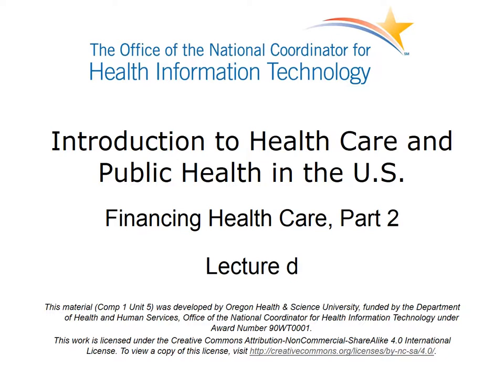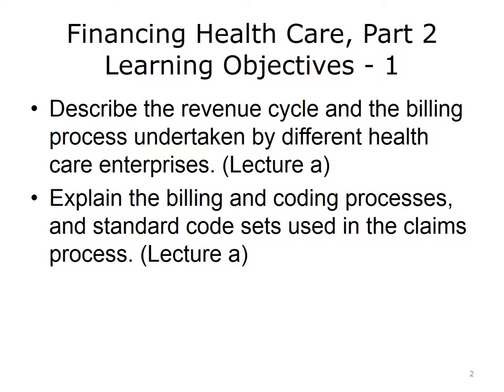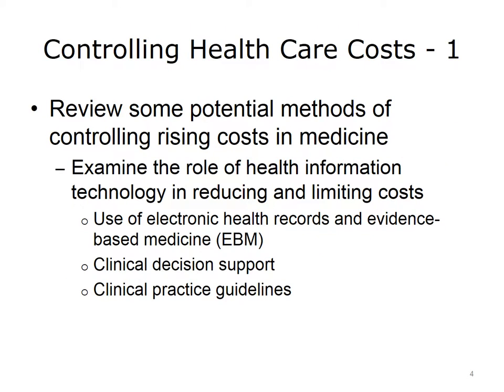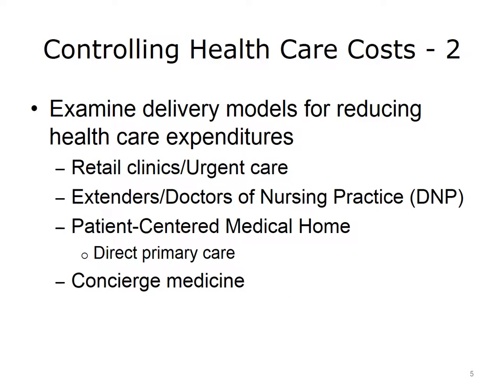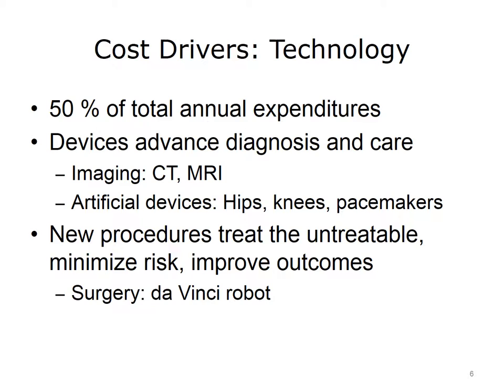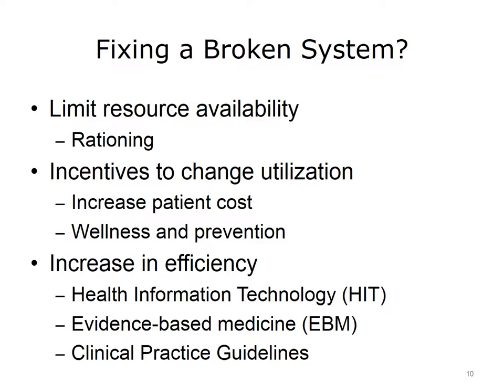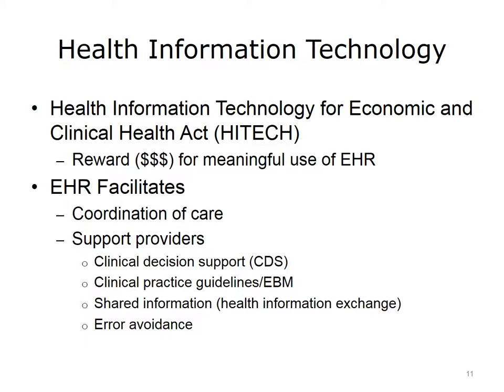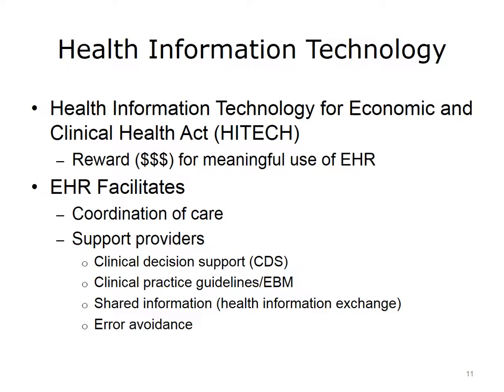comp1 unit5d lecture video